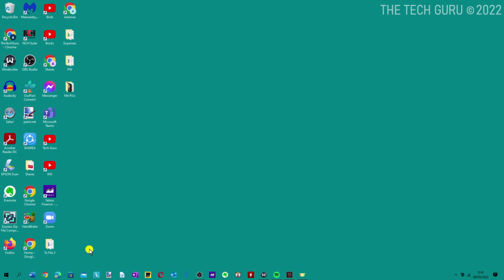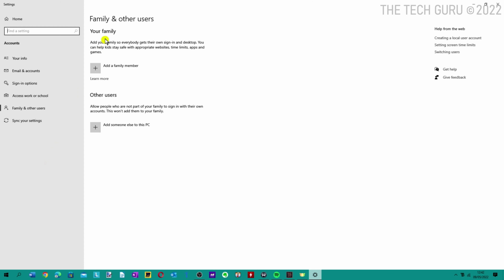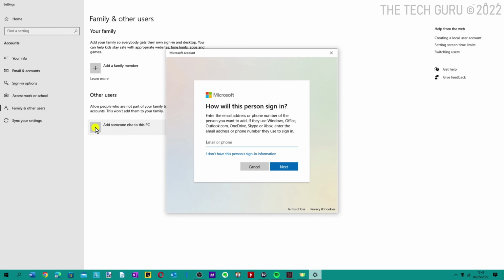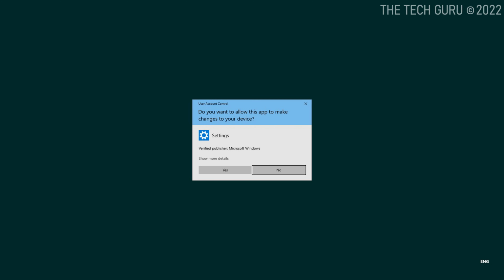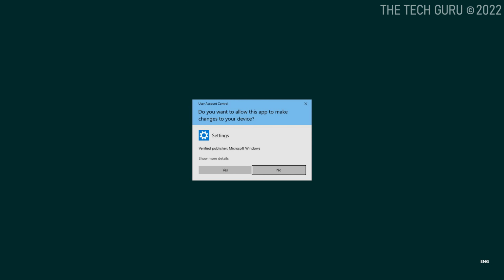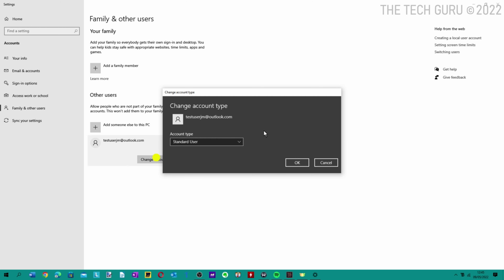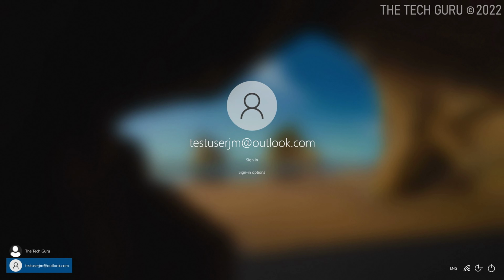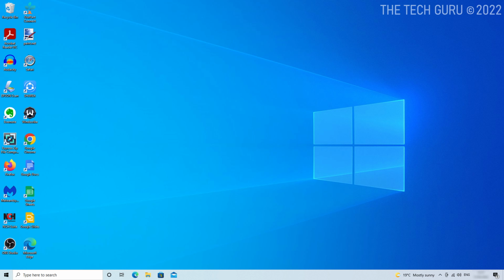Windows 10 - How to Create a New User Account | Create A Guest Account | Add Accounts To Your PC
How to create a new user account on windows 10, is what we look at in this video - we add a guest user to our Windows PC. This video will guide you through the process on how to add accounts to your PC, step by step, and get a guest user up & running.

There could be many reasons for you wanting to add people to a home PC or work PC, essentially creating a new user on your Windows PC - it could be a work colleague who's having issues with their PC, it may be a guest who needs urgent access to a PC, it could be many reasons. It's easy to do with some simple changes to your user settings.

So let's look at the detail on how to create a second user account in Windows 10!

🔽 THE DETAIL - HOW TO SET UP GUEST ACCOUNT IN WINDOWS 10 / HOW TO ENABLE GUEST ACCOUNT IN WINDOWS 10 🔽

Due to the way the machine in the video is setup - a popup box appears repeatedly asking ‘Do you want to allow this app to make changes to your device?’  If happy, select ‘yes’.

✅ OVERVIEW 🕖 0:00
NOTE: This video assumes that the guest user already has a Windows login.

✅ STEP 1 - ADD NEW USER IN WINDOWS 10 🕖 0:27
Enter the text ‘user’ into search bar bottom left screen. In popup box, select ‘Add, edit or remove other users’. Select ‘Family & other users’ left hand menu. Select ‘+’ to ‘Add someone else to this PC’. A new pop-up window opens 'How will this person sign in?' Select ‘Next’ then ‘Finish’. Note: Your Windows 10 PC / laptop must be connected to the internet for the first time login.

✅ STEP 2 - CHECK THE NEW GUEST USER HAS BEEN ADDED 🕖 1:56
Click away from ‘Family and other users’ then re-click ‘Family and other users’. The new user should now be shown under ‘Other users’.

✅ STEP 3 - CHECK ACCOUNT TYPE / USER STATUS 🕖 2:14
Click anywhere on new user grey box. Click on ‘Change account type’. This may default to ‘Standard User’. The account type can be changed to be ‘Administrator’ if required. Ensure preferred user type is selected. When happy, press ‘OK’.

👉 🔵 USER ACCOUNT - ADMINISTRATOR 🔵
The computer administrator has total control of the Windows 10 system on the PC. They can change any global settings on the PC / laptop, install apps / programs and much more.

👉 🔵 USER ACCOUNT - STANDARD USER 🔵
A standard user is much more restricted than the administrator account. When logged in, they can use & work with apps / programs. They are also able to change local settings, but don't have any access or ability to change global settings on the computer. Lock or restart pc.

✅ STEP 3 - SIGN IN WITH NEW USER  🕖 3:27
After locking the screen / restarting PC, click new desktop image that appears - it normally displays the time etc. You should now see the new user bottom left of screen. Select this user, click 'sign in' then enter password. On first login, may be asked to set-up a pin.  They'll also likely see 4 types of set-up screen - once happy, select ‘Accept’.

All done - A new desktop now opens for the new user. You have managed to create a new user login!

We hope you found our video useful. We look forward to continuing to provide useful videos for you to watch in future!

Windows 10 - How to Create a New User Account
How to create a new user account windows 10
How to create a second user account in Windows 10
How to create a new user account on windows 10
How to create user account in windows 10
How to create a new user login
How to create a guest user account
Create windows 10 user account
Add new user in windows 10
New user account on Windows 10
Create a new user account on Windows 10
Guest user account on Windows 10
New user account
Create a new user
Windows 10 guest account
Windows tips and tricks
Windows how to
How to enable guest account in windows 10
how to setup guest account in windows 10